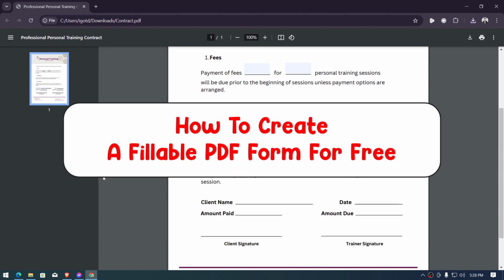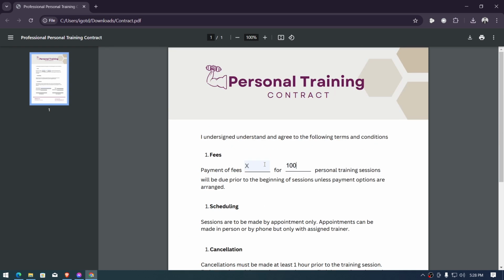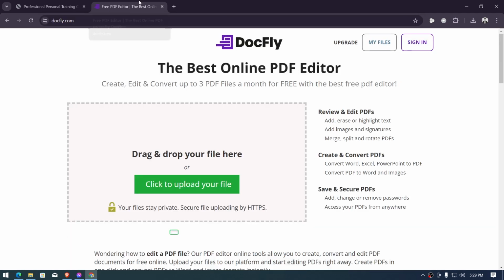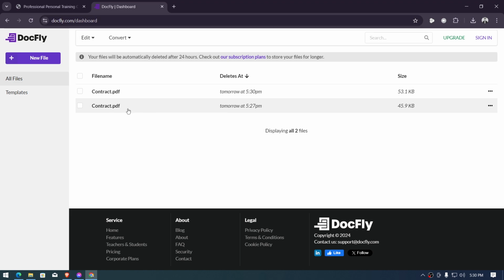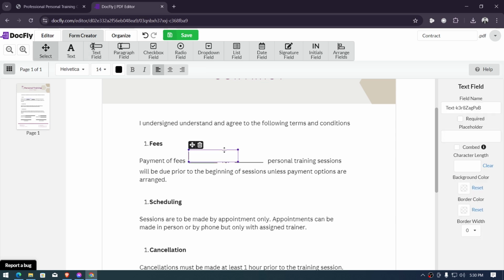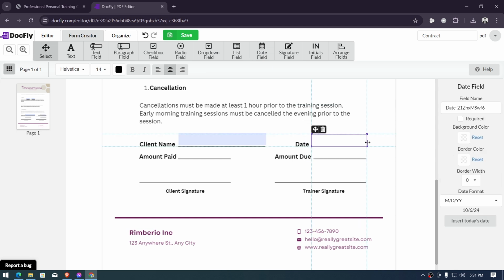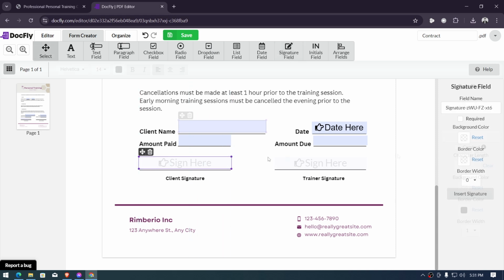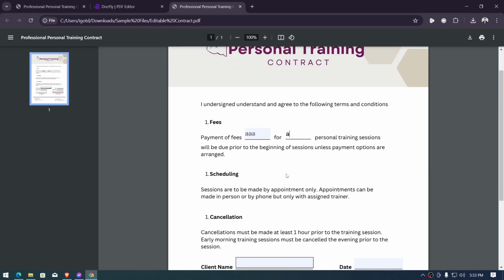How To Create A Fillable PDF Form For Free (2025)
In this video, you'll learn how to effortlessly design and create interactive fillable PDF forms without spending a dime!

Let’s get started on making your forms user-friendly and professional! 💻✨